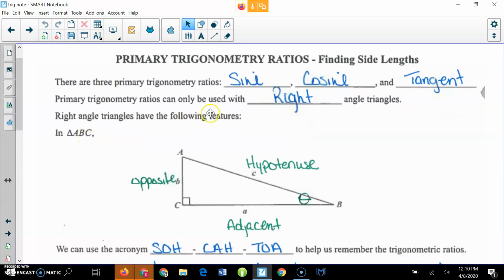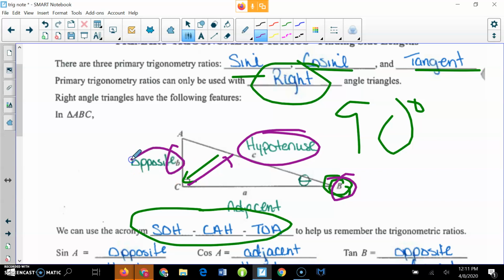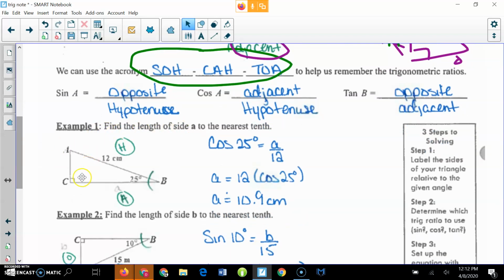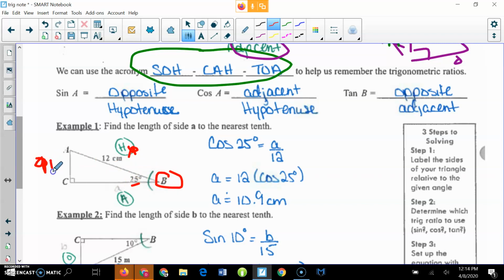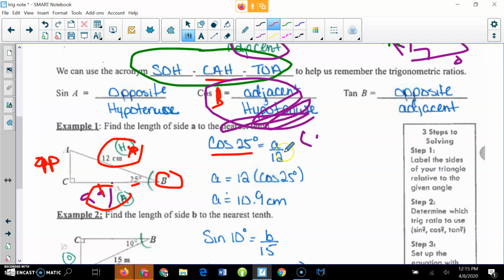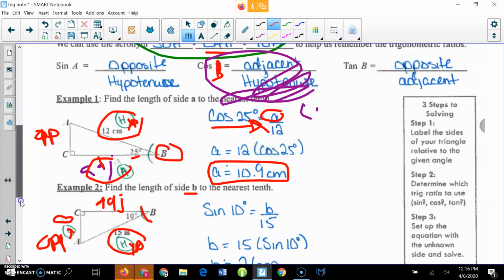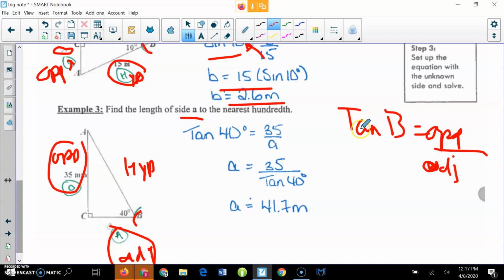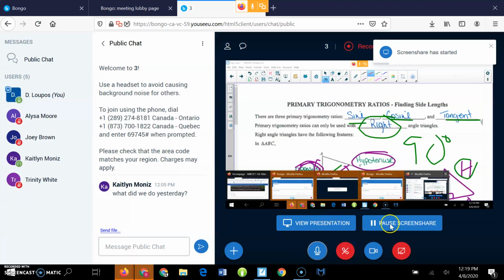3 - SOHCAHTOA - sides